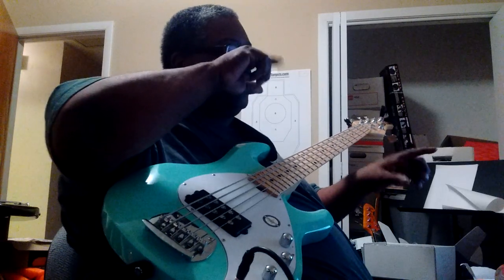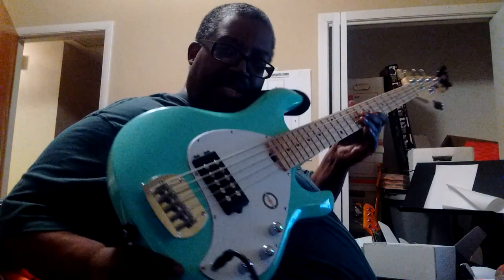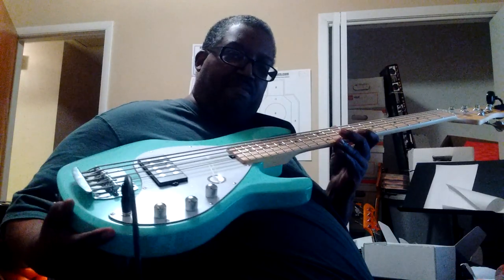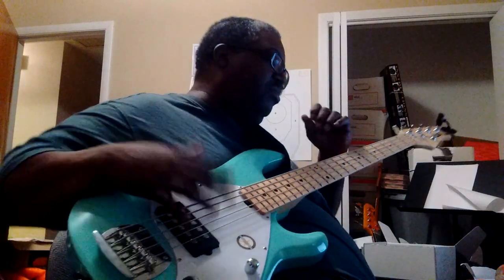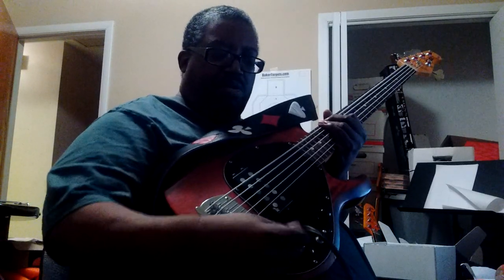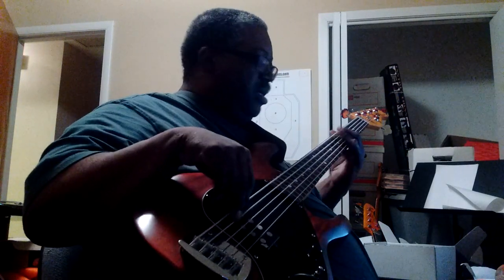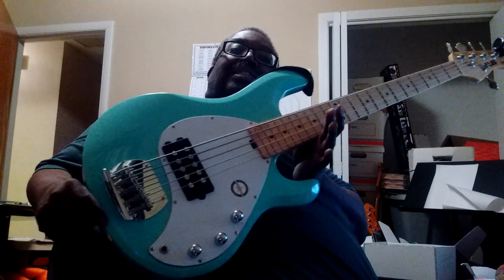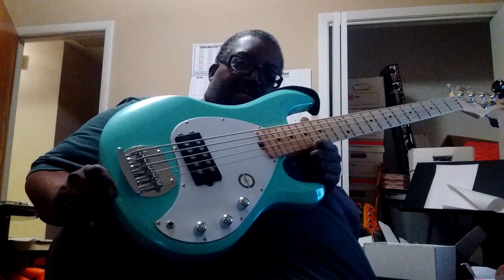STERLING S.U.B. Ray 5 (Mint) - maxproud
Bought on impuse!! I love the color of this bass! The maple neck is nice, of course. Great bass value.